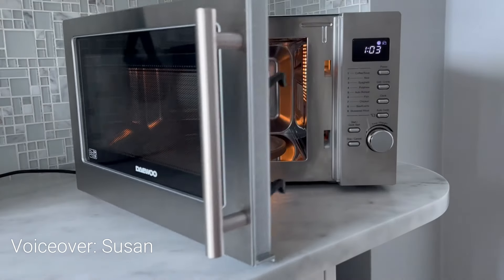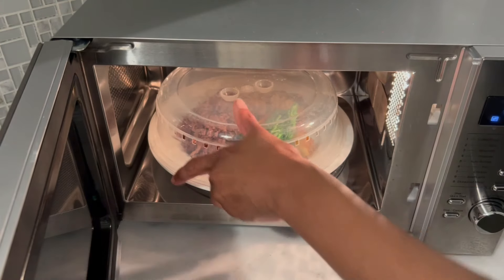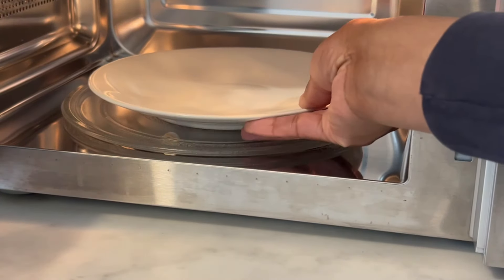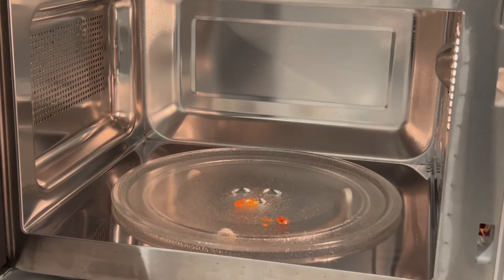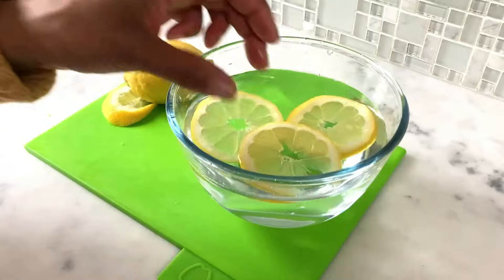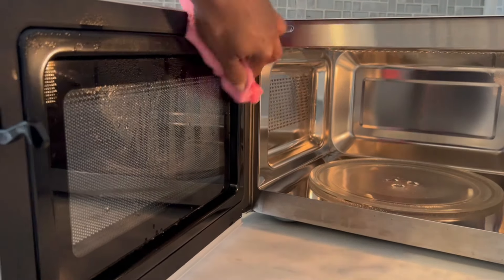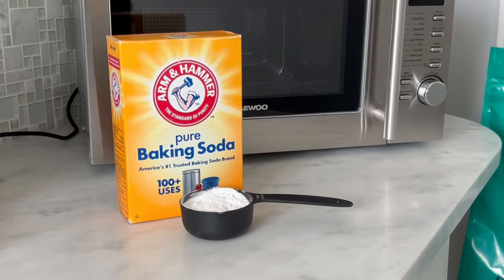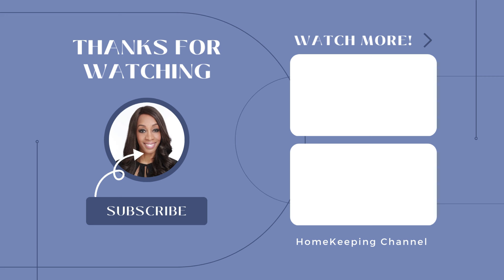Microwave: Quick & Easy Tips to Keeping Clean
Want to keep your microwave clean and smelling fresh without the hassle of deep cleaning? Check out these FAST Microwave Cleaning Hacks to Save You Time! 7 Kitchen Cleaning Mistakes You're (Probably) Making 📌Products Used & Recommended: Pack of 2 Microwave Covers
🔴Daewoo 20L 700W Microwave with Grill
🔴Pack of 2 Microwave Covers
🔴E-Cloth Starter Cleaning Pack, 5 Cloth Set
🔴Umiskam Brown 2 Pcs Glass Spray Bottles
🔴Arm & Hammer Baking Soda 907g (32oz) (Pack of 2)

Amazon USA
US: Amazon Prime 30 Days FREE
Amazon UK
UK: Amazon Prime 30 Days FREE